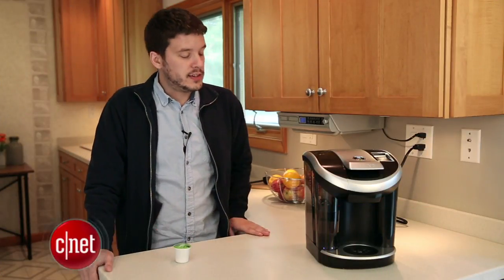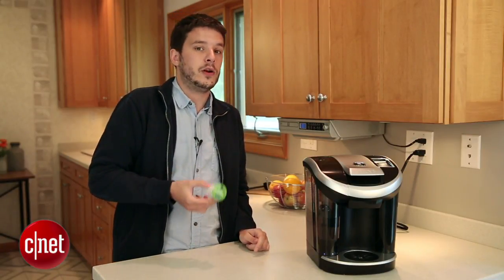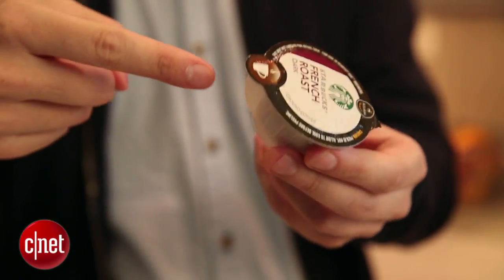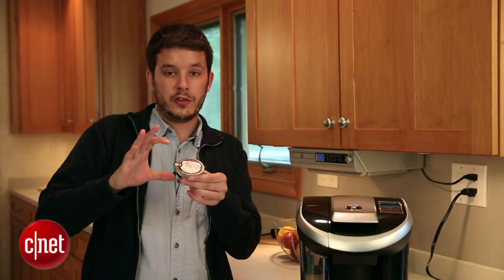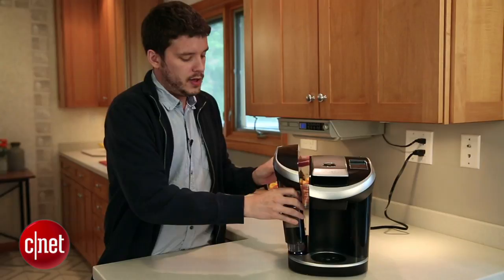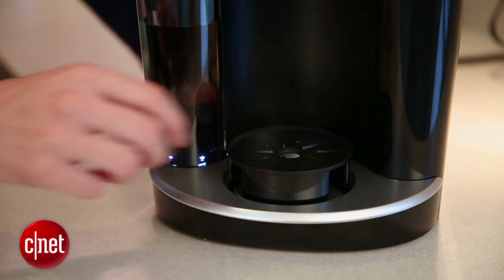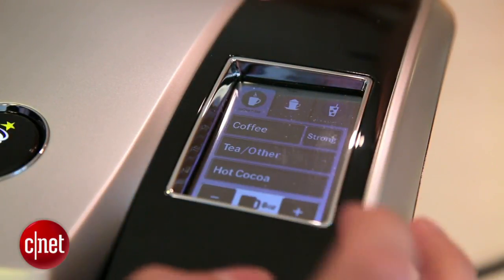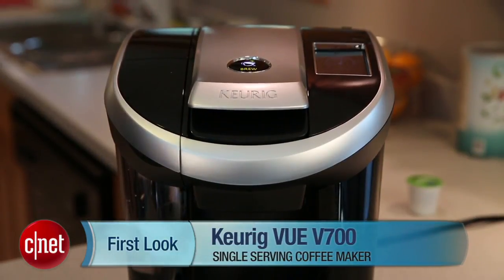First Look - Keurig Vue V700 Brewing System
Keurig's new single-serve brewer design brings some welcome improvements.